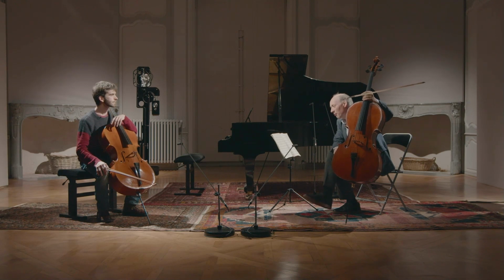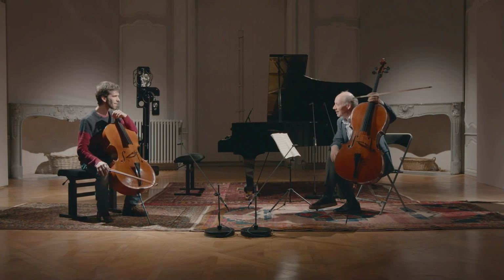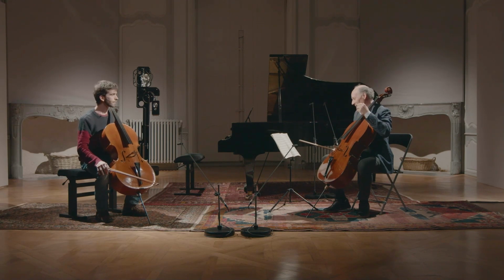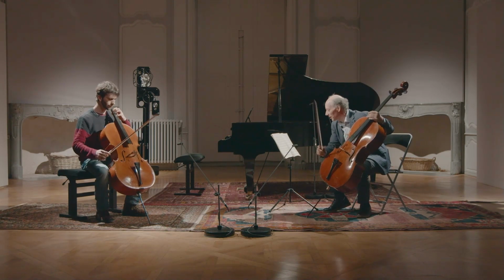CELLO masterclass by Clive Greensmith | Cello Suite No.6 in D major, BWV 1012, Prelude by Bach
The most esteemed teachers share their knowledge, advice, and techniques to help you improve and develop your skills.

To learn more about Clive Greensmith's work with the Saline royale Academy

- Complete work
- Annotated sheet with the professor's advices

About this cello masterclass:

Cello Suite No.6 in D major, BWV 1012, Prelude by Bach
Recorded with Clive Greensmith and @marcmartinnogueroles7803  in February 2022.
In this masterclass, Professor Clive Greensmith discusses phrasing, character, and contrast with his student in the Prelude of Bach’s Sixth Cello Suite.

0:00 Intro and playing part from Marc Martín Nogueroles
6:20 Advice part from Clive Greensmith

In this masterclass, Professor Clive Greensmith discusses phrasing, character, and contrast in the Prelude of Bach’s Sixth Cello Suite. He works with the student to capture the light, open quality of D major. This is achieved through lightening much of the articulation and being strategic with bowing choices. Professor Greensmith also encourages the student to incorporate more contrast, both in dynamics as well as in phrasing choices. He helps the student determine where the arrival points are and which notes are the most important to bring out, allowing the rest of the music to be more relaxed and flow better. He suggests that the student highlight the frequent changes in harmony by changing the character of the music or color in the sound. Throughout the class, Professor Greensmith also offers advice on technical efficiency and how to better anticipate difficult shifts.

What we learn:
- Capturing the lightness and openness of the key through bowing, sound, and articulation.
- Creating more dynamic contrast.
- Shaping the phrases and understanding where the major arrival points are.
- Anticipating upcoming bow or position changes.
- Knowing which notes are most important to emphasize.
- Bringing out the colors and characters of the different harmonies.

About the Saline royale Academy:

The Saline royale Academy is an international music teaching center providing in-situ and online masterclasses taught by some of the most widely acclaimed teachers in the world at the Saline royale of Arc-et-Senans (France).

The Saline royale Academy focuses on helping to train tomorrow’s best musicians by giving them access to some of the greatest professor's teachings.

Our educational service is based on an innovative immersive and interactive video player allowing the user to choose the viewing angle of either the professor or the student without any interruption.

A unique offer preserving the rich and diverse heritage of teachings and techniques used by the greatest musicians, such as Miriam Fried, Dénes Várjon, Clive Greensmith, Nathan Braude, Margreet Honig, Philippe Bernold...and more than 50 professors of violin, piano, cello, viola, flute, voice, chamber music, trombone, clarinet and oboe.

We offer young musicians a permanent access to the excellence of online music education thanks to our vast catalog – the biggest in the world – completed by content produced by institutions such as Colburn School (Los Angeles), The Royal College of Music (London), The Royal Irish Academy of Music (Dublin)…